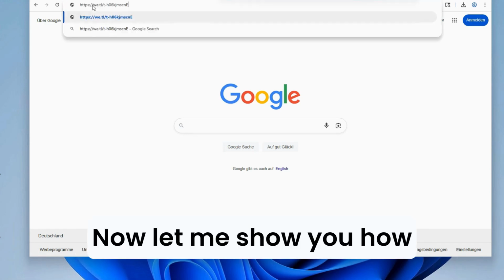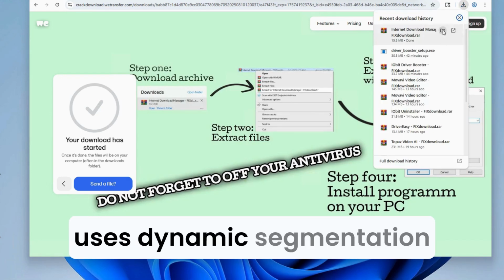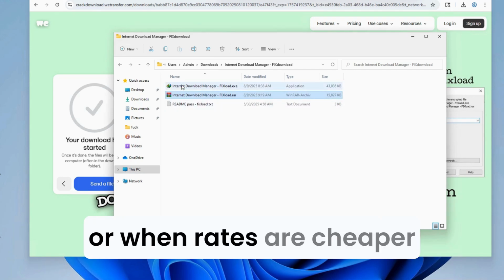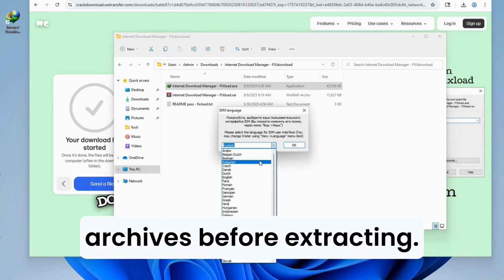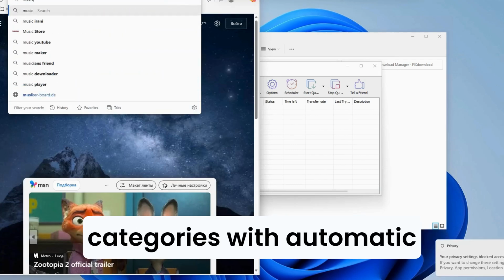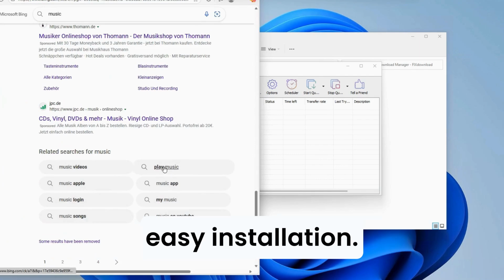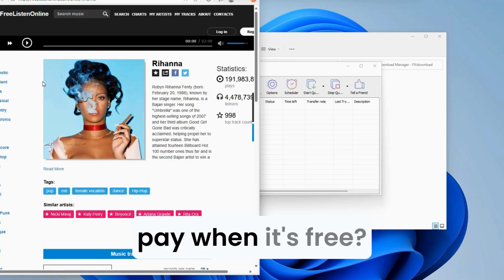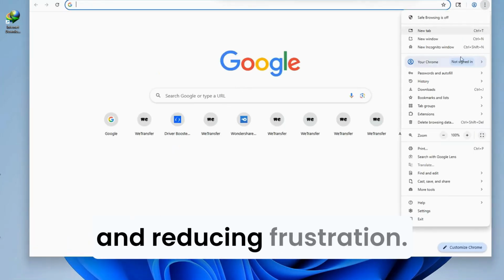Step-by-step IDM installation to manage downloads and boost file transfer speed on your PC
In this video, I’ll walk you through the full process of installing IDM (Internet Download Manager) on your computer so you can organize and speed up your downloads with ease. We’ll start from downloading the installer and go step-by-step until the program is fully set up and ready to use. You’ll see which installation options to choose for best performance, how to avoid unnecessary extras, and how to configure IDM for maximum efficiency. I’ll also show you how to integrate it with your browsers so that downloads start automatically when you click a file link. You’ll learn how to manage your download queue, schedule files for later, and take advantage of advanced features like batch downloads and automatic file categorization. Additionally, I’ll share tips for organizing your downloaded content, avoiding interruptions, and making sure your internet bandwidth is used effectively. Whether you’re downloading large files, videos, or multiple items at once, IDM can help you save time and improve stability. By following this guide, you’ll have a fully configured IDM setup that makes downloading faster, smarter, and more convenient.